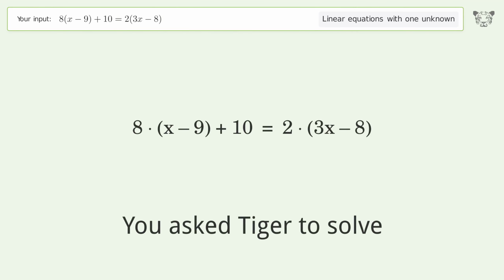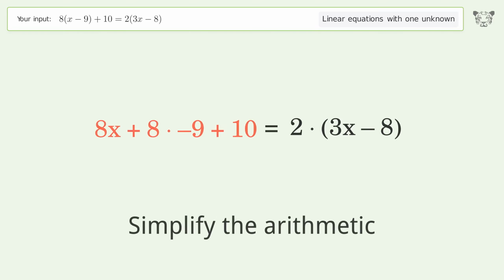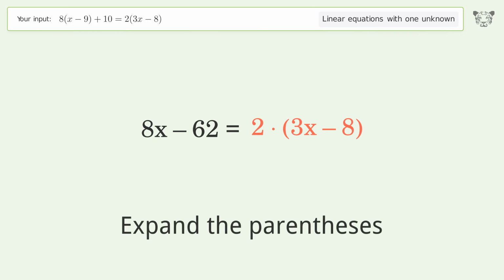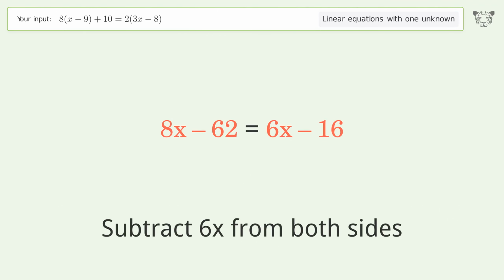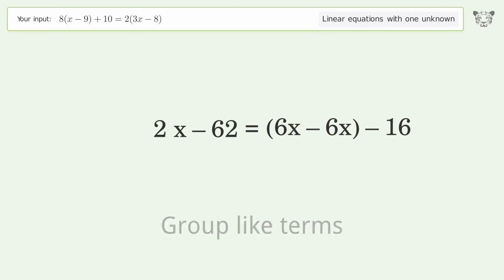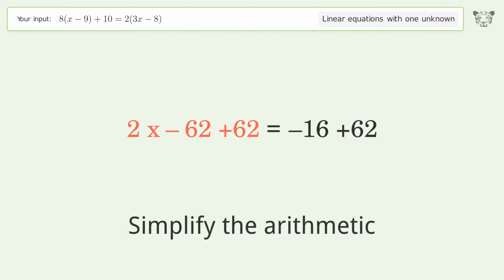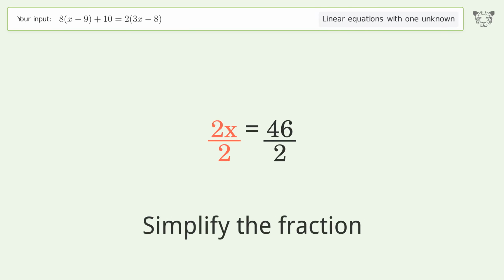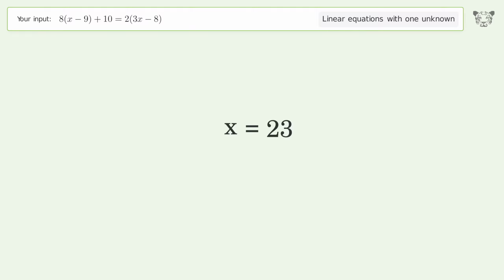Solve 8(x-9)+10=2(3x-8): Linear Equation Video Solution | Tiger Algebra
Struggling with 8(x-9)+10=2(3x-8)? Watch our step-by-step video on Tiger Algebra to master this linear equation effortlessly. Also check out for more tips and tricks for dealing with linear equations with one unknown